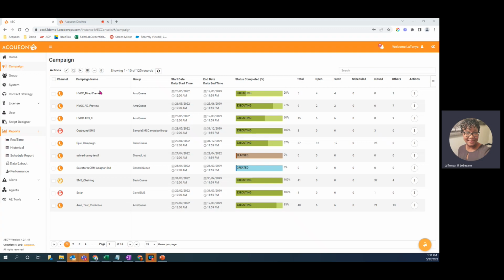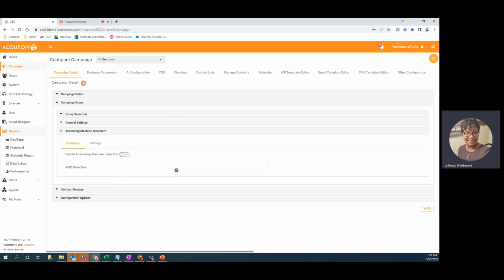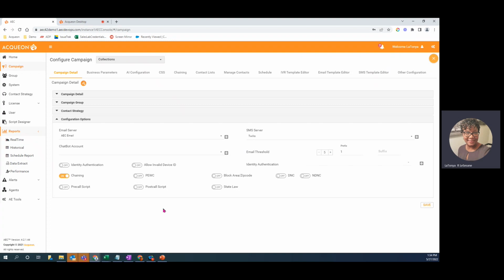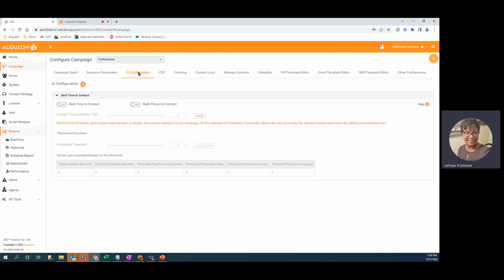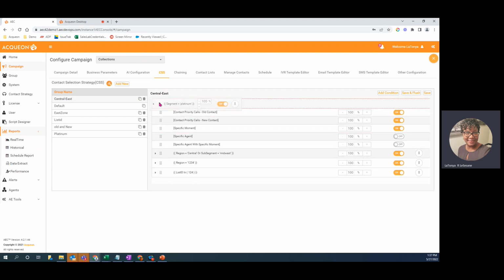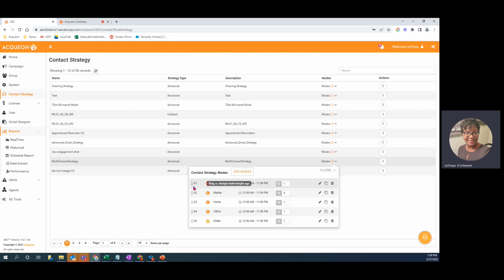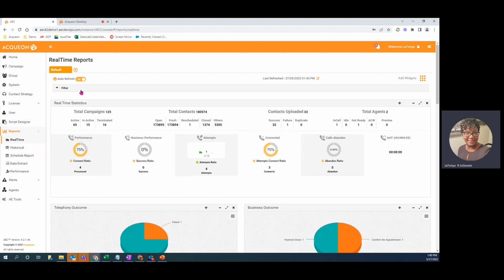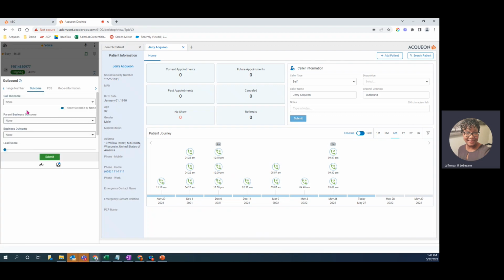Acqueon Engagement & EHR Connector Demo for Amazon Connect: 12 minute Overview Demo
Acqueon's Conversational Engagement platform for Amazon Connect Contact Center enables proactive revenue generation and service for customer-centric companies by orchestrating omnichannel campaigns across voice, messaging & email channels. The platform, Acqueon Engagement Cloud, offers an advanced Campaign Manager powered by AiQ: built-in Conversational Intelligence capabilities and a Customer Engagement Data Platform. Acqueon is trusted by 200+ companies and 110,000 agents, across every industry, to maximize sales & proactive service outcomes, improve Collections results & establish deep customer loyalty.